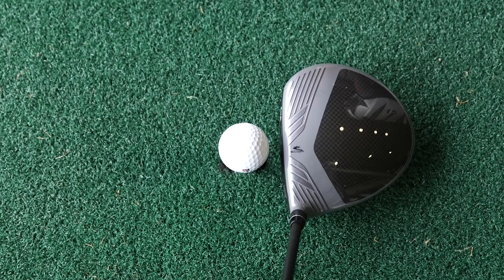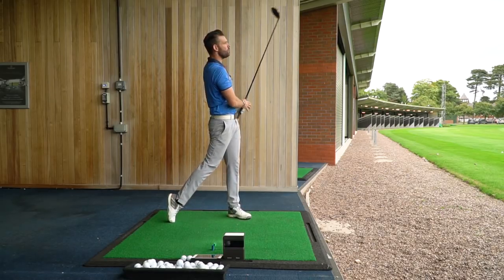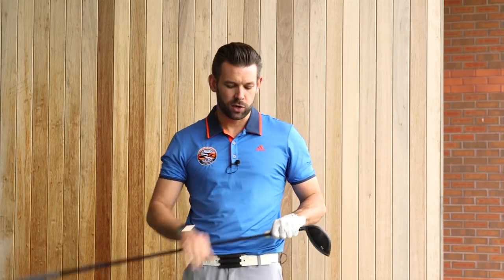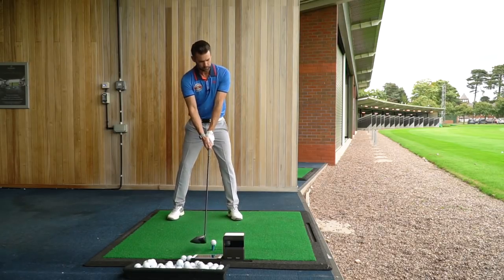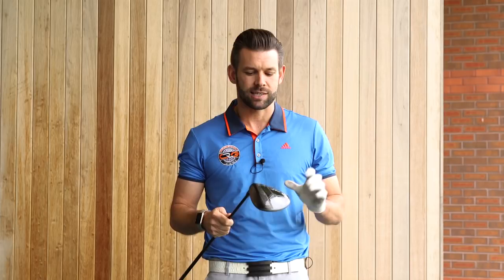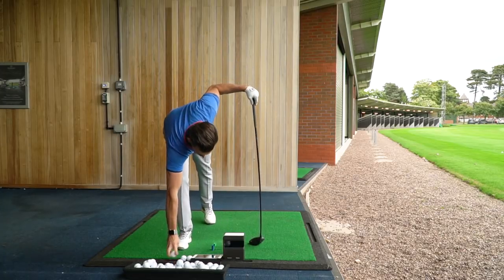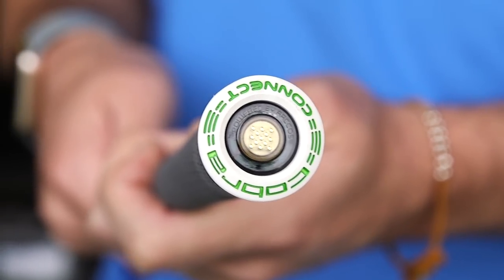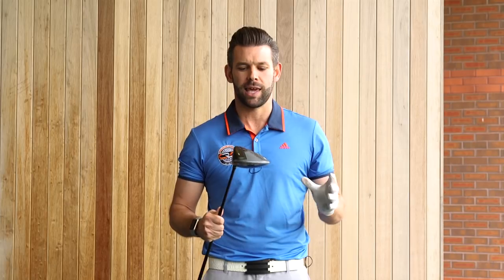Golf Club Review: Cobra King F8 Driver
We review the latest Cobra King F8 driver, which has the brands first ever CNC Milled driver face!